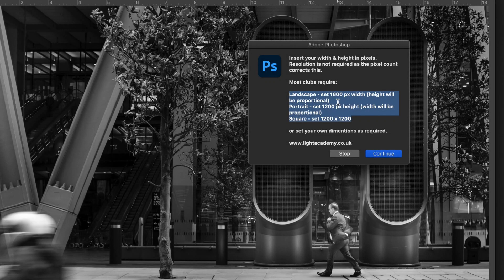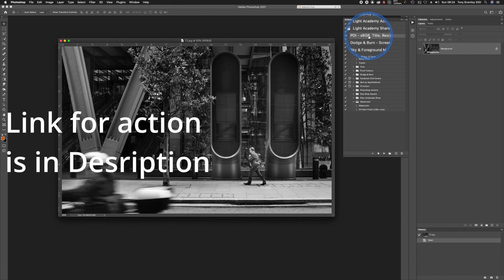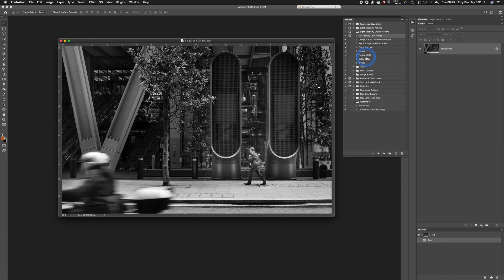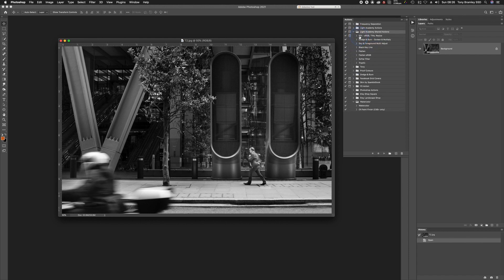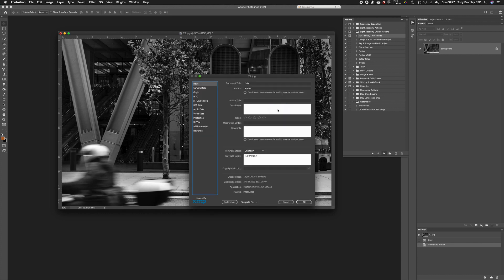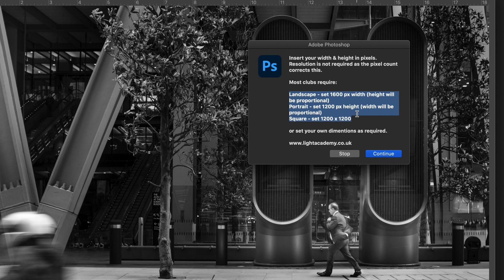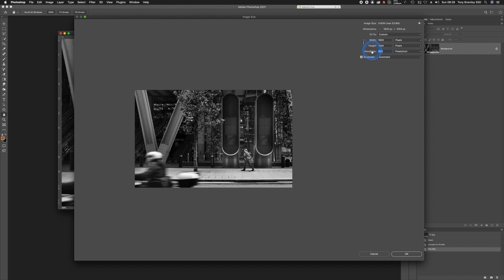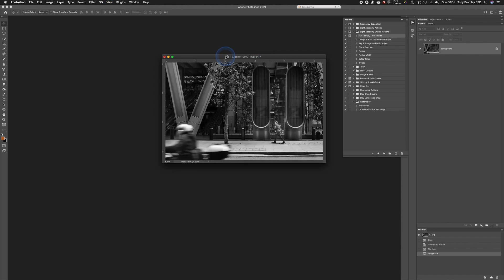Camera Club Action - Automated Action for Projected Digital Images - PDI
This video shows the installation and use of my PDI Action. It will prompt you to title and author your image and then resize it to your specification - default is 1600px. It also converts the image to sRGB for projection.

I try to make the tutorials simple and clear to help you learn photography and post-production